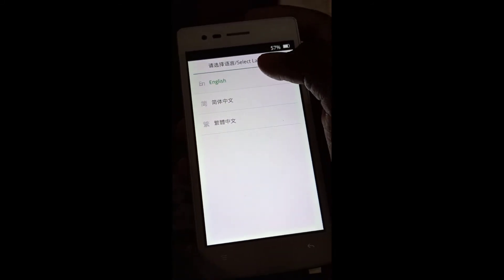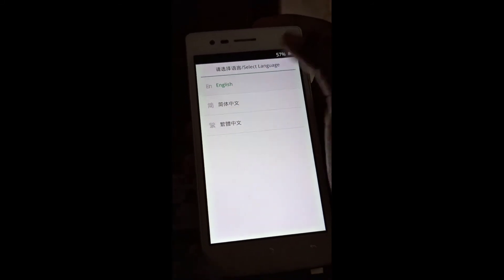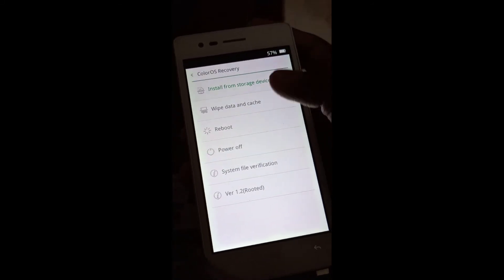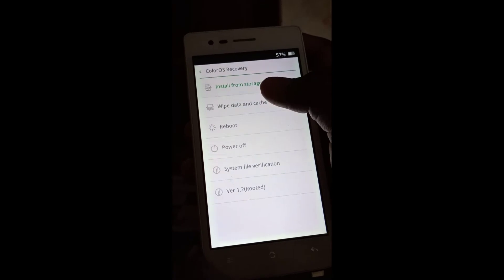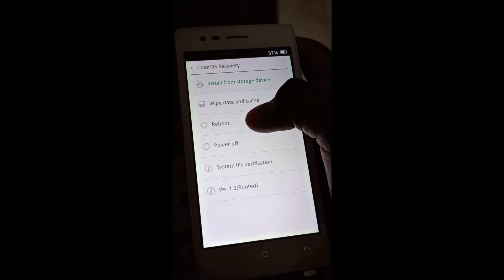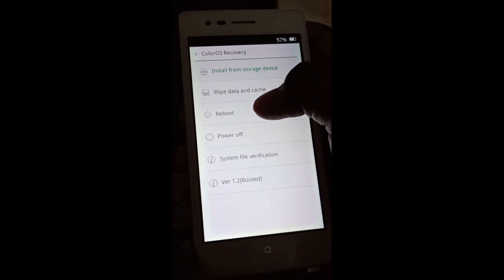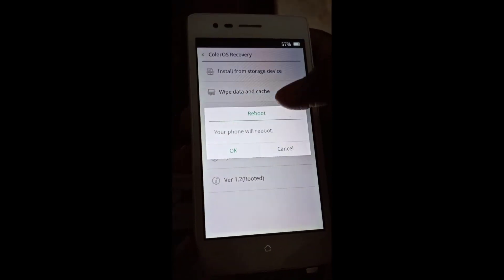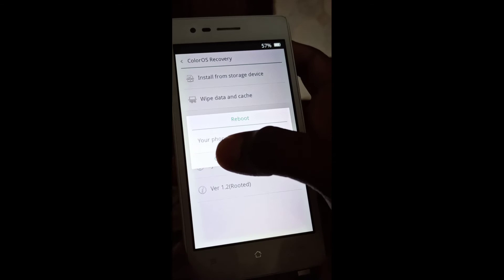HOW TO POWER ON ANY OPPO PHONE WITHOUT POWER BUTTON